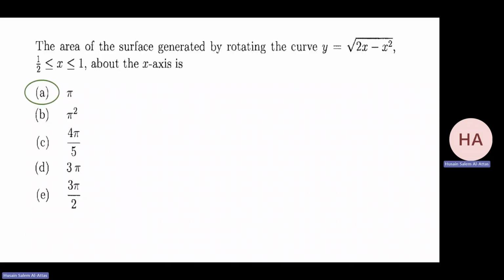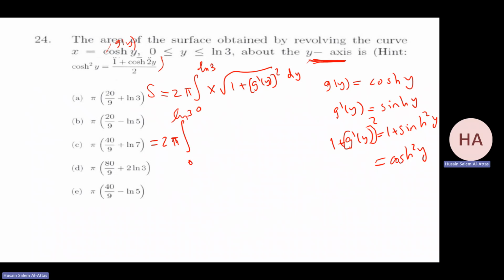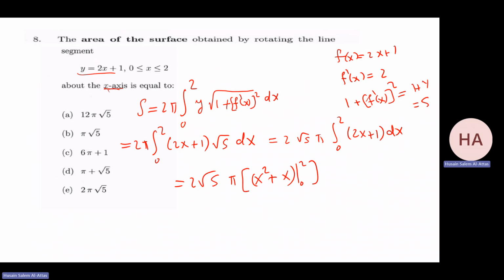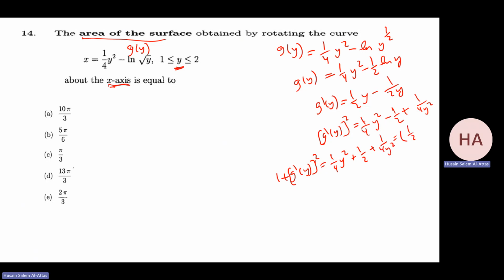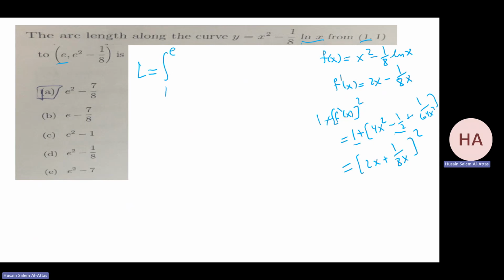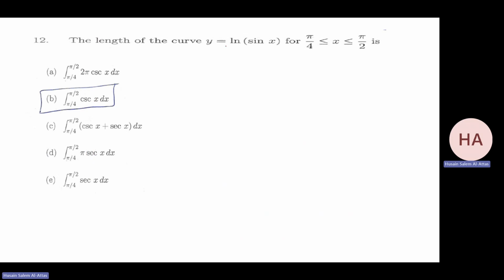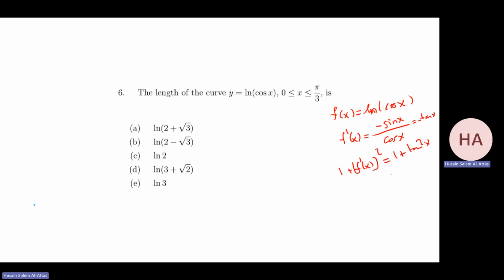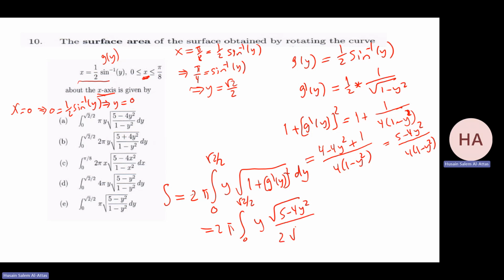Section 7 4 M102 T232 YouTube Part V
This is the fifth video about Section 7.4